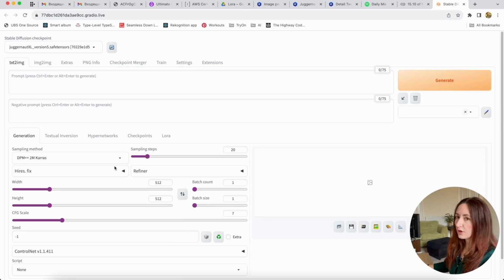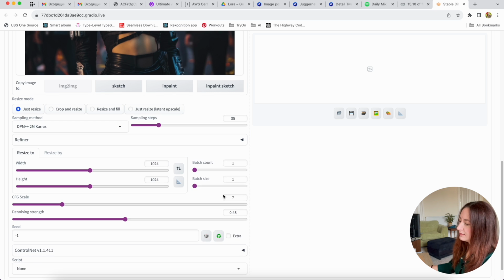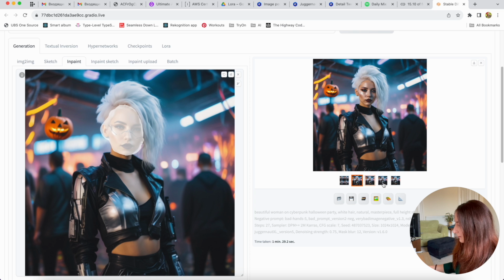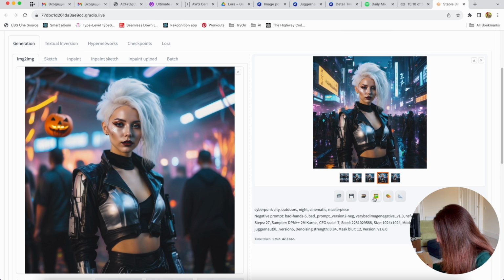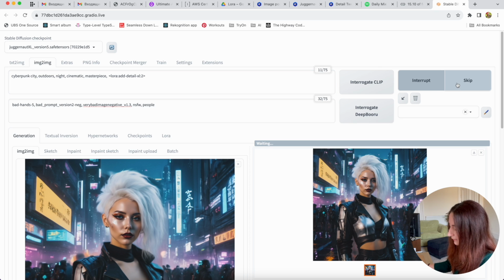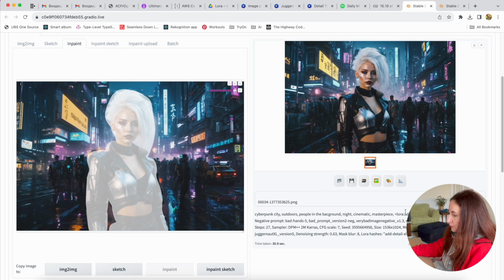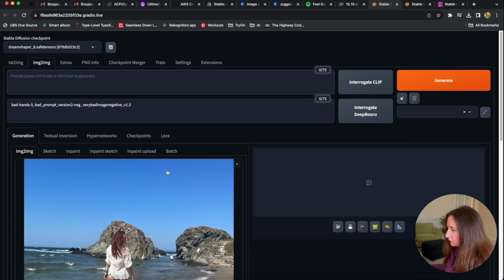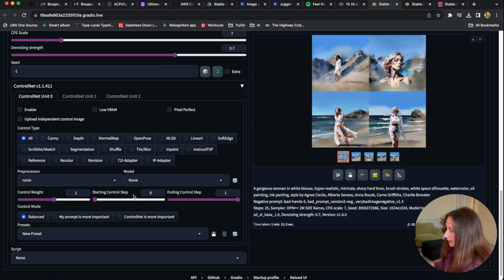Reveal the power of Image To Image tab in Stable Diffusion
Today I want to do a deep dive on Image To Image tab in Stable Diffusion.
As you can understand from the name, it allows you to use one image to create another one. There are few cases when we want to use it:

So the first common use case is to enhance your images when you generated them with text to image tab but not quite happy with the results or just want to improve the quality. It is something that I’ve done briefly in previous videos but in this one i’ll go more in detail about it.

The second use case is - when you have a source image that you like, and you want to create something similar. It can be the position of characters or objects or the vibe and colours of the image, or maybe you want the opposite -  to re-create a photo of yours in a certain stylistic.

And the last but not least - is inpaint or outpaint. Or both of them together. Inpaint is a technology that lets you change the masked part of the image, for example you change the face of the character, or hair colour, or add or remove accessories. And outpaint allows you to extend image - to add the background, or, make a full body shot from a close-up picture.